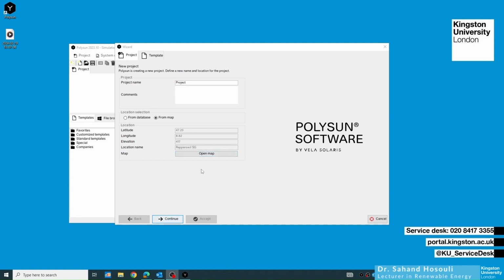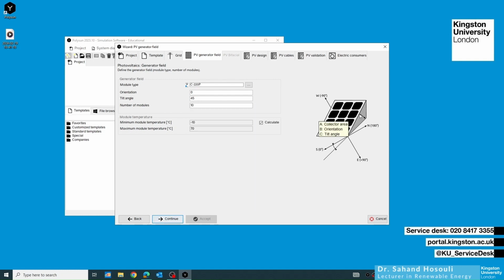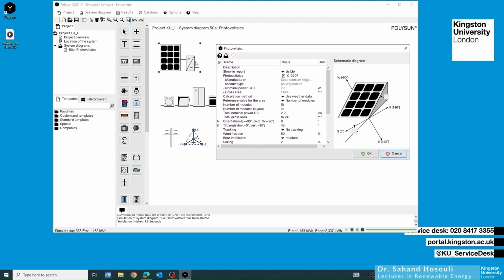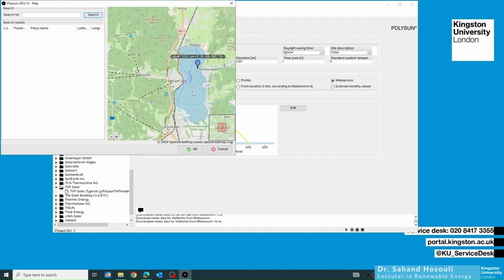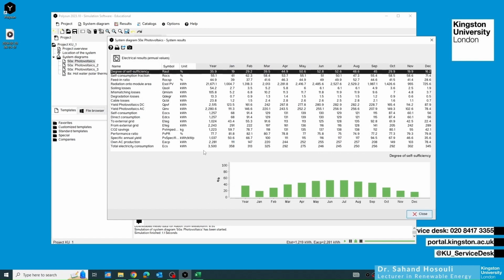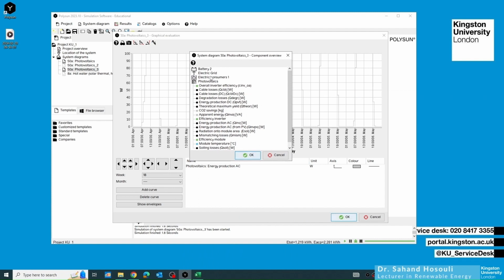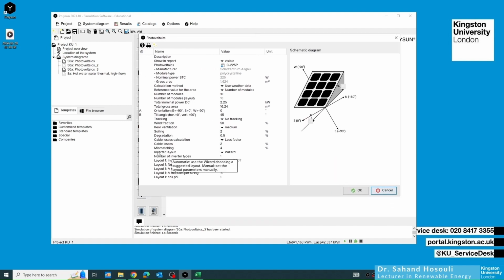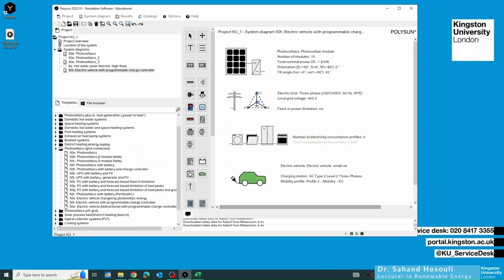[Tutorial] Part 1 - Simulation with Polysun - Introduction to Polysun & PV Systems - Intermediate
Welcome to the first part of our two-part tutorial series on Polysun software! In this segment, I'll provide you with a comprehensive introduction to Polysun, a powerful tool for simulating and optimizing renewable energy systems. Specifically, we'll focus on photovoltaic (PV) systems, understanding electricity consumption profiles, batteries, and electric vehicles (EVs).

Whether you're new to Polysun or seeking to expand your knowledge, this tutorial is tailored to meet your needs. I'll start by familiarizing you with the Polysun interface and its key features. Then, I'll discuss the fundamentals of PV systems, exploring how they interact with electricity consumption patterns and storage solutions like batteries.

Moreover, we'll discuss the integration of electric vehicles into PV systems, examining their impact on energy consumption and management. By the end of this tutorial, you'll have a solid understanding of how Polysun can be leveraged to design and optimize PV systems to meet diverse energy needs efficiently.